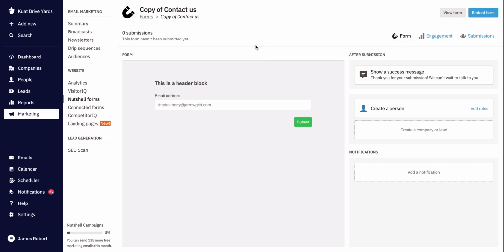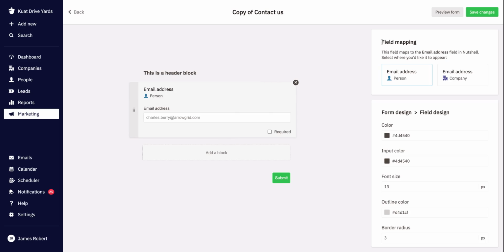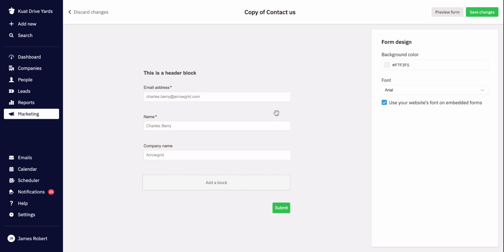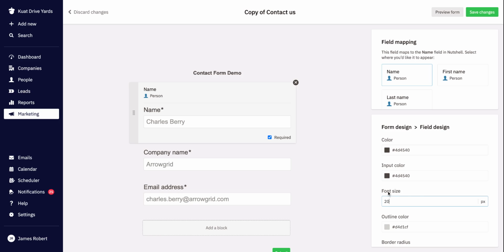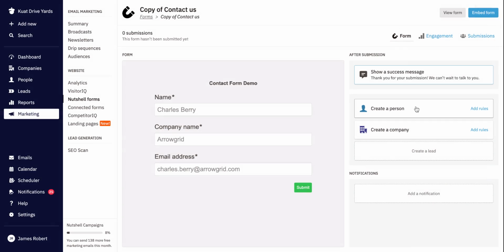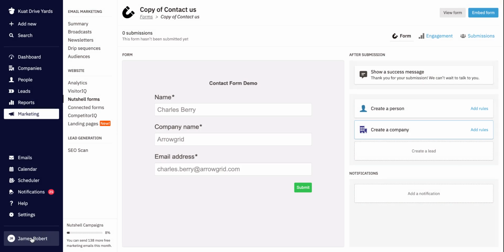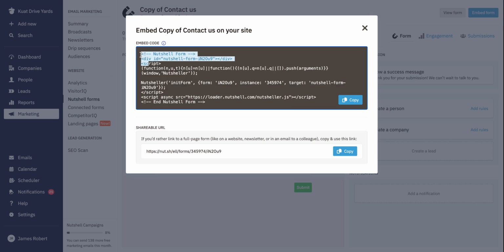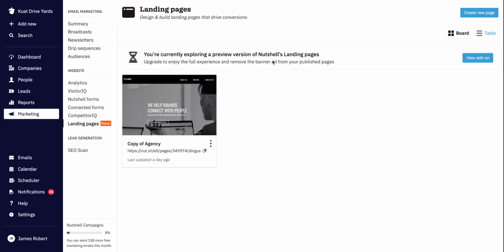How to Create a Contact Form with Nutshell Forms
Discover how to create and integrate contact forms effortlessly with Nutshell Forms. Our intuitive platform allows any administrator to design, customize, and publish forms directly onto your website without the hassle of complex integrations. Choose from pre-designed templates or start from scratch, quickly adding content and input blocks. Customize your form's design to match your brand aesthetic and define post-submission actions such as displaying a success message or redirecting to a specific web page.

Once live, Nutshell Forms automatically manages contact creation or updates in your Nutshell CRM, streamlining your lead generation process. Stay informed with notifications for every form submission, ensuring you never miss a new lead. Share your form's URL or embed it directly onto your website pages for seamless access. Simplify your contact management and lead generation with Nutshell Forms—watch our tutorial to get started today.

🔗  Links:

Turn website visitors into sales leads.